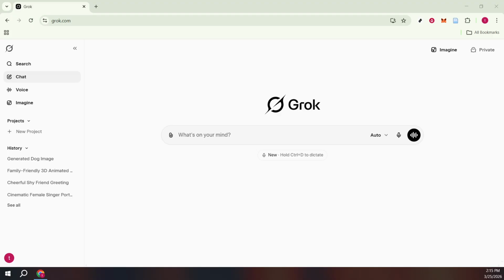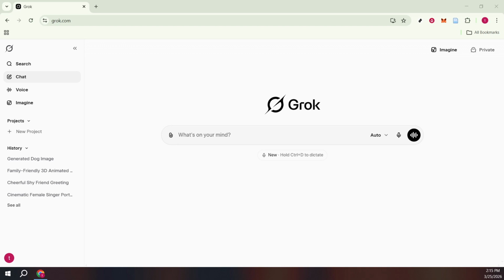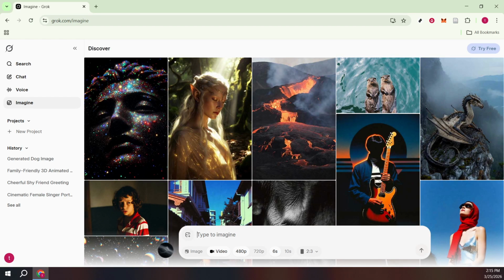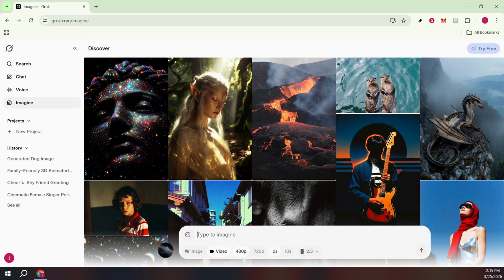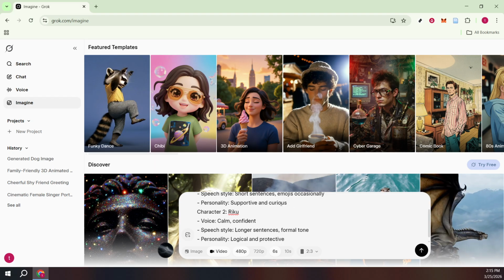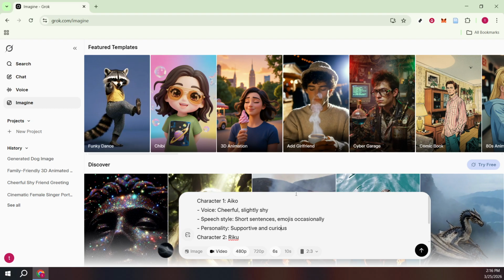How To Make Multiple Characters Speak On Grok [2026 Guide]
How To Make Multiple Characters Speak On Grok

In today's video, we cover multiple characters talking Grok AI 2026, Grok Aurora dialogue script prompt, multi-character lip sync Grok tutorial, Grok AI video generation consistency tips, animate two people speaking Grok Imagine, Grok 4.1 dialogue tags guide, xAI Aurora multi-subject tracking, Grok AI for student roleplay videos, shot-by-shot AI dialogue workflow, Grok AI character reference 7 images update, consistent AI voices for multiple characters, Grok AI video extension dialogue fix, best prompts for AI conversations, Grok AI filmmaking 2026, how to make AI characters interact Grok